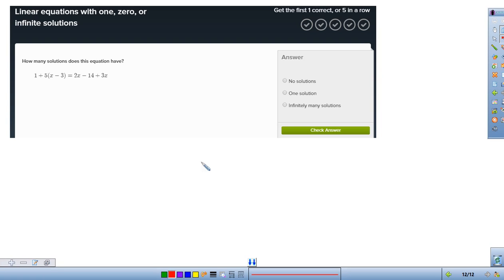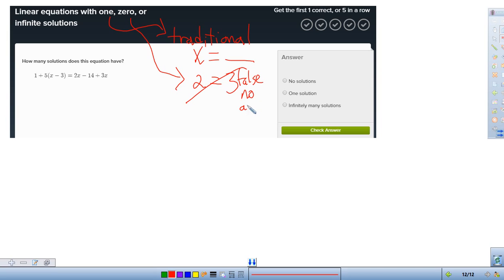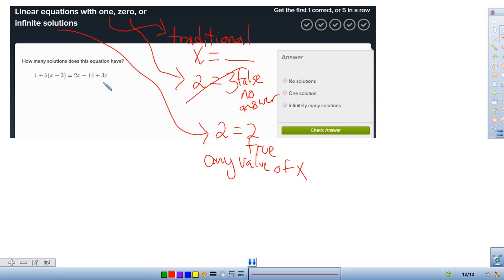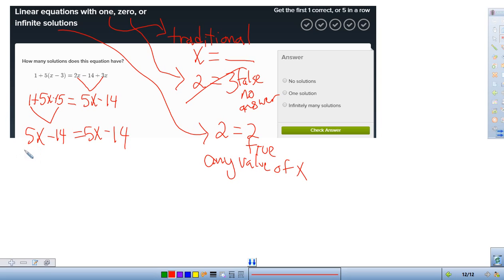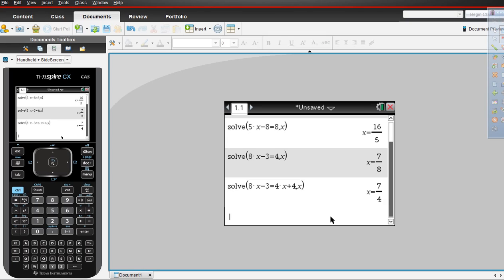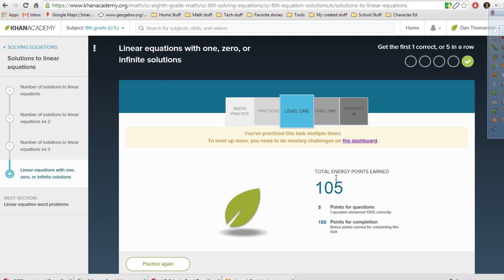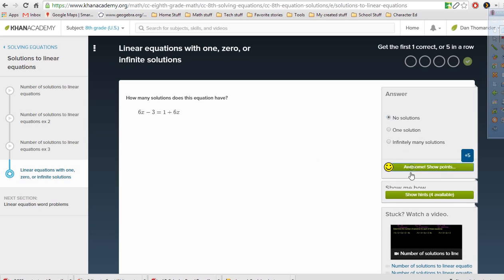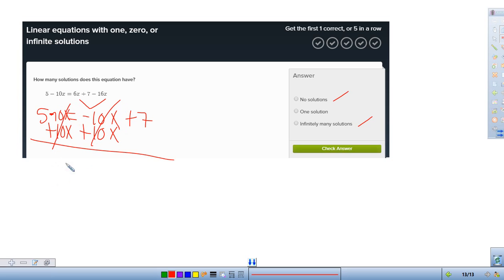CHS Math - KA Linear equations with one, zero, or infinite solutions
Watch Mr. T solve problems